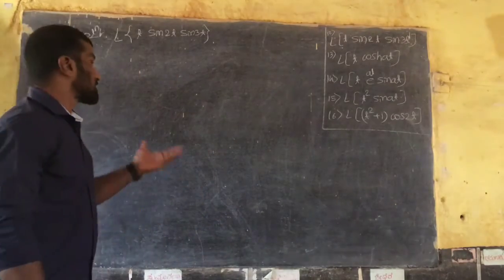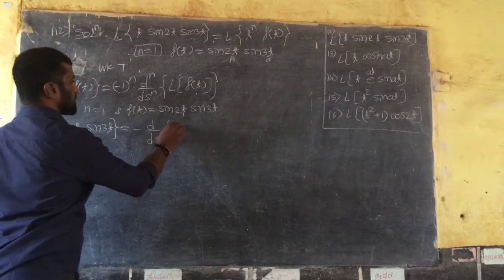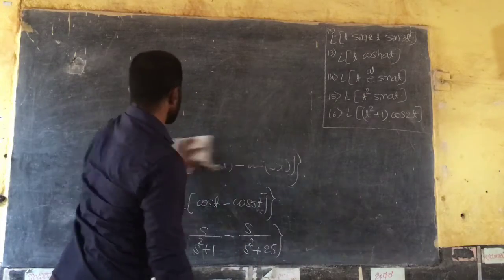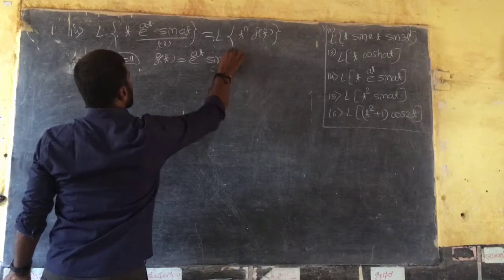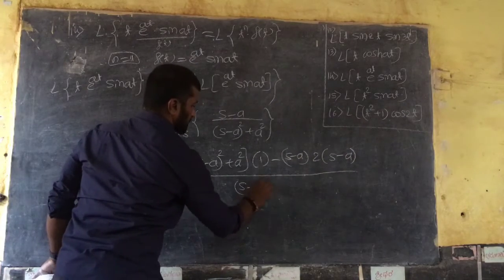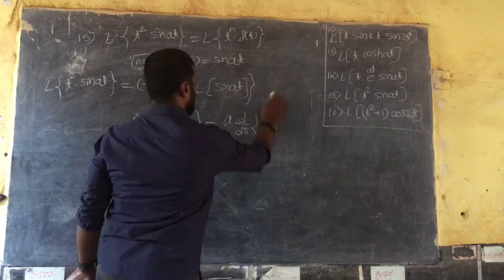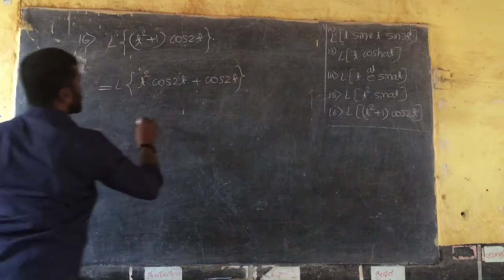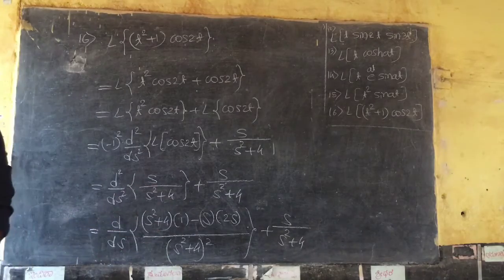LT derivative examples 12